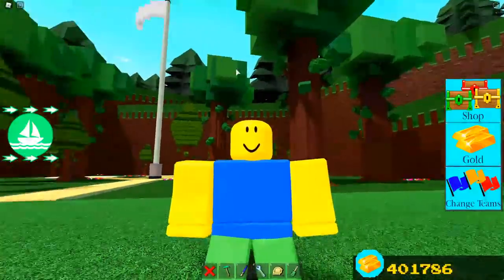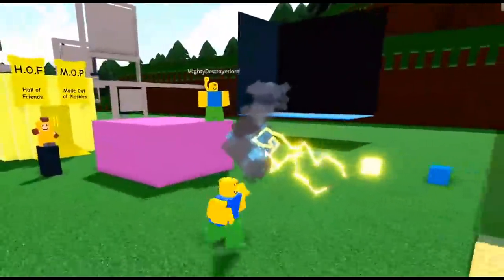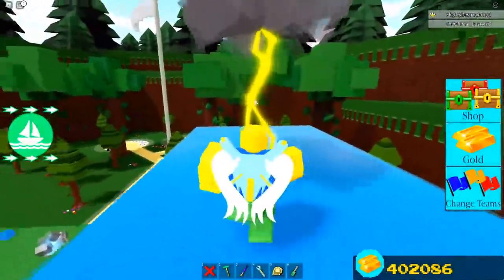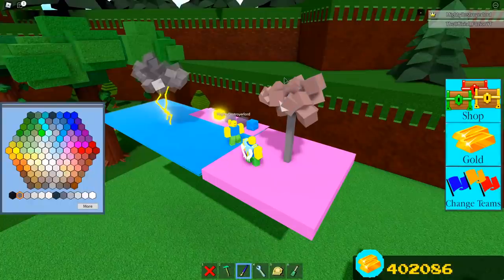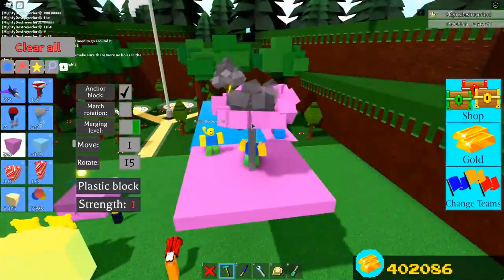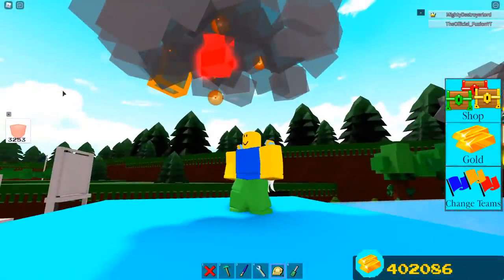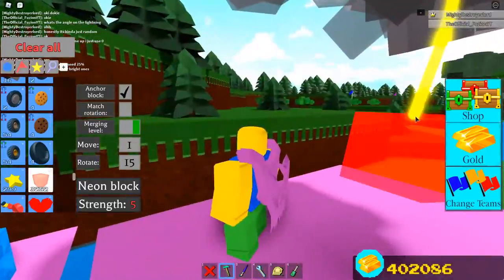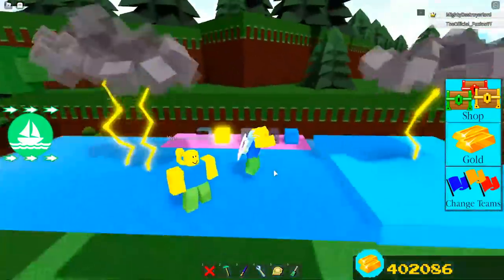how to make LIGHTNING BLOCK!!⚡| Build a boat for Treasure ROBLOX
Today we go over how to make a lightning cloud in Build a boat for treasure ROBLOX